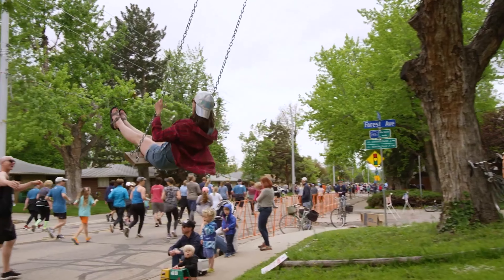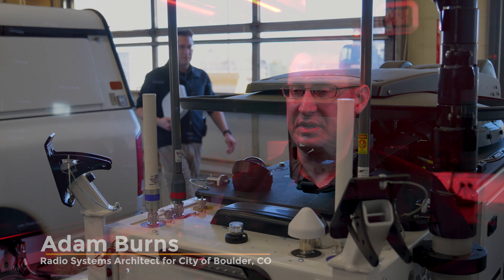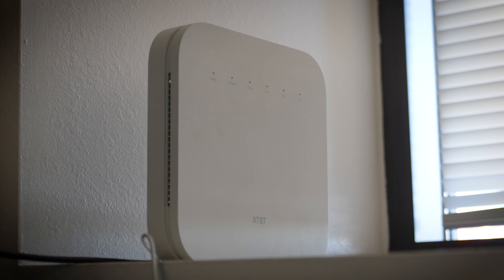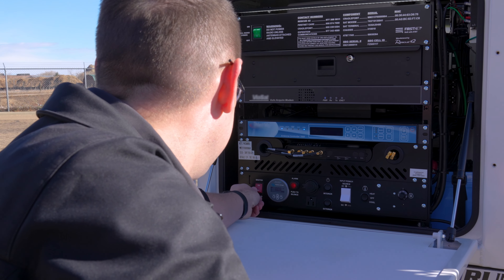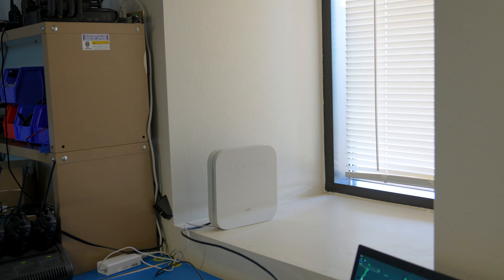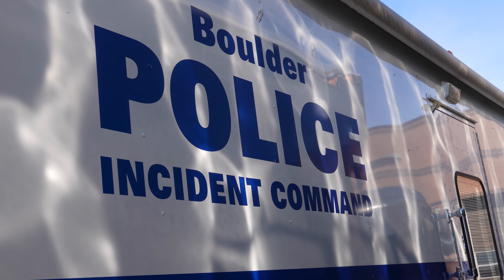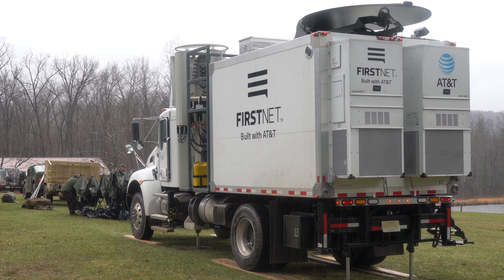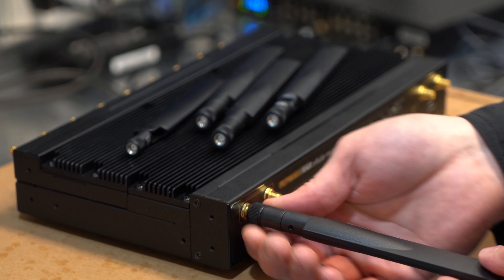FirstNet keeps pace with BOLDERBoulder road race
Tens of thousands of runners and more than 100,000 spectators gather in Boulder, Colorado, every Memorial Day for the BOLDERBoulder, one of the largest 10-kilometer road races in the world. During the 2022 race, FirstNet enabled communications inside the emergency operations center, bringing critical connectivity to local first responders.